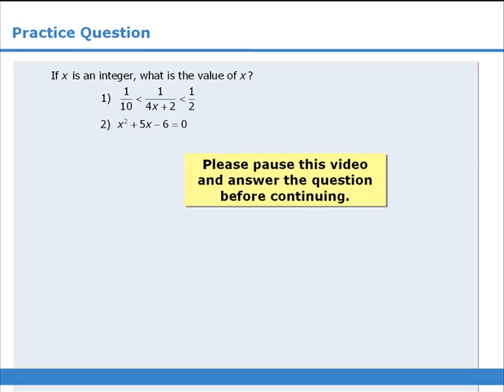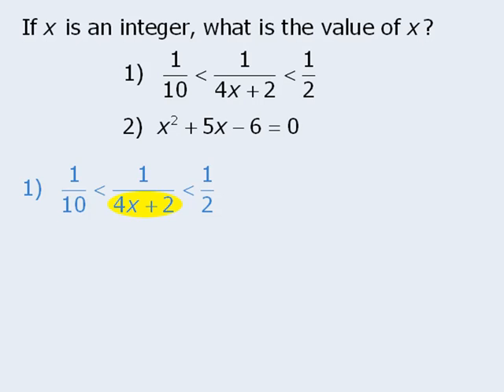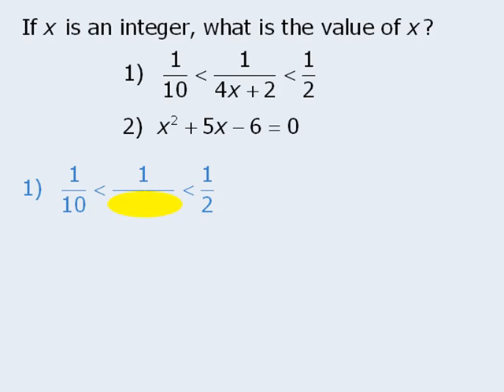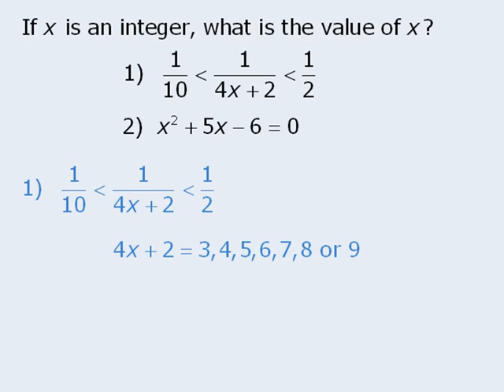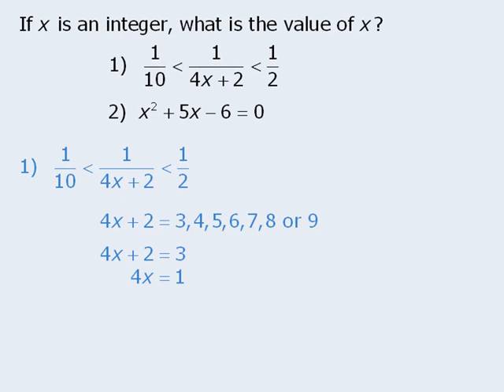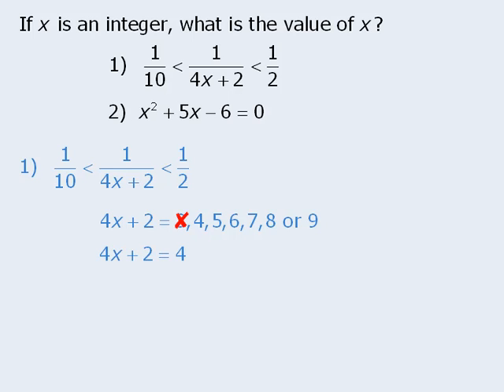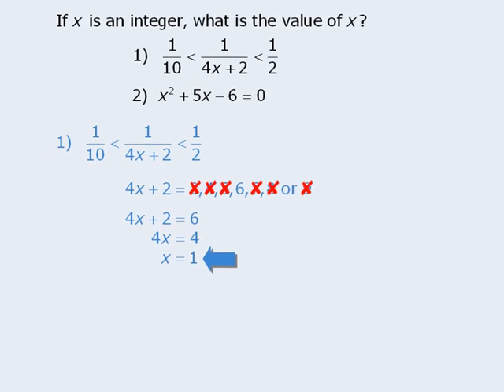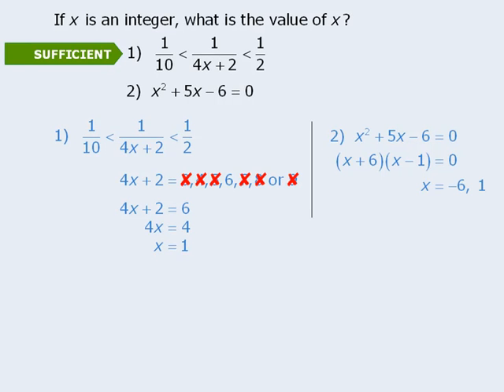42. GMAT Practice Question - less than 1/2